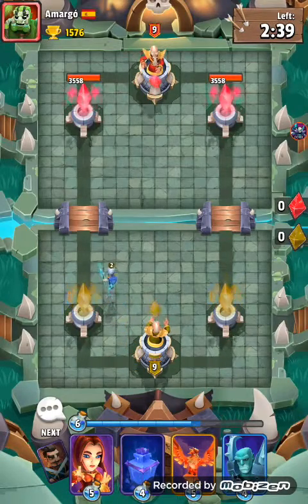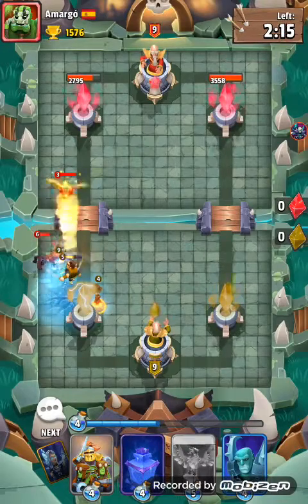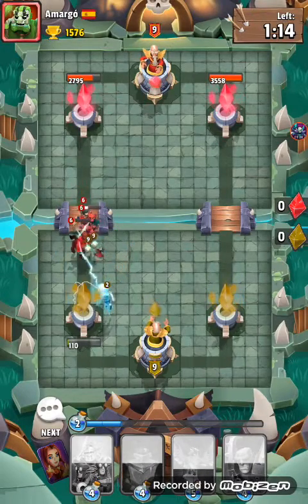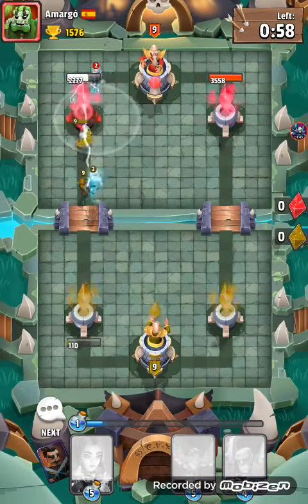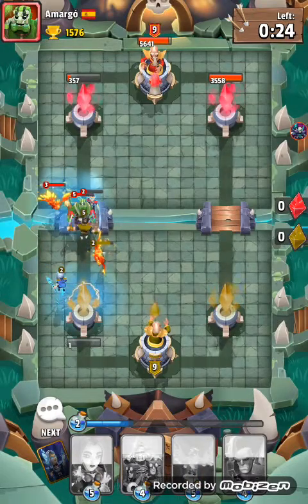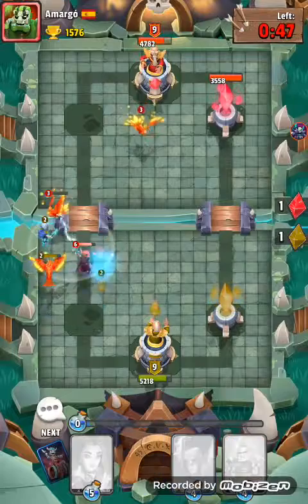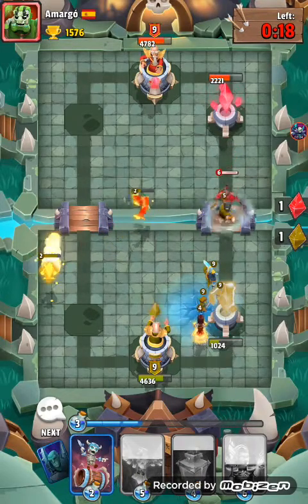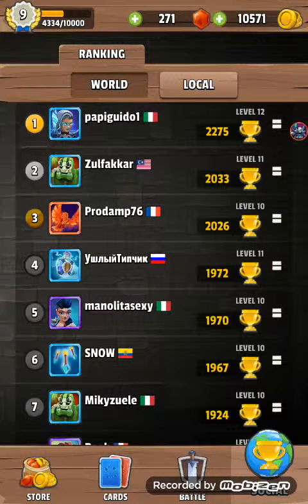Clash of wizards march 2019!!!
I thought I would do a video as a intro using the new cards!!

Certainly great battle👍👍

More gameplay coming soon

Skeleton barrel,pyromancer,necromancer and also griffon rider individual videos👍👍

Happy clashing👊